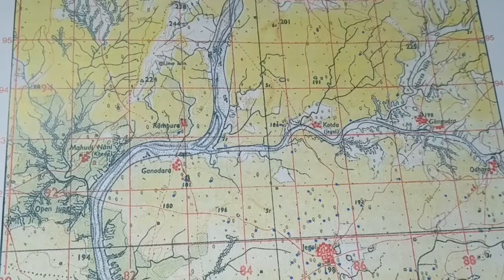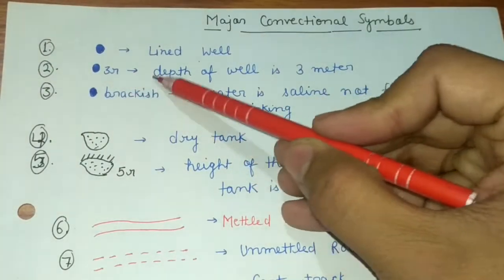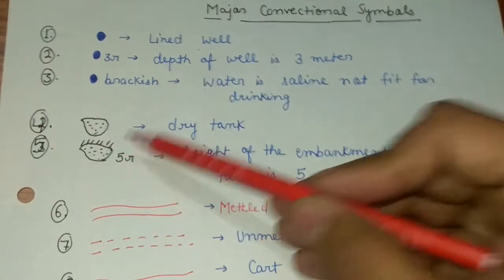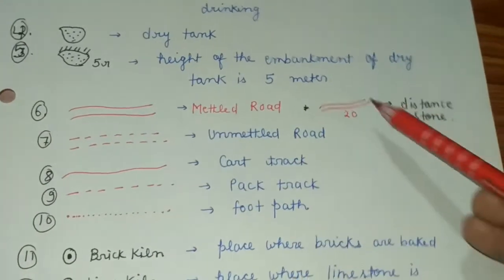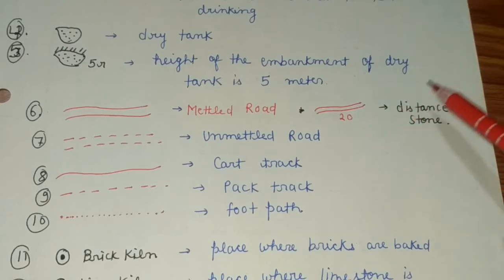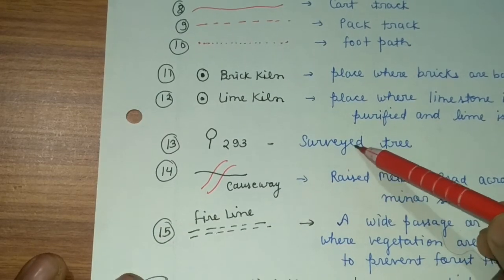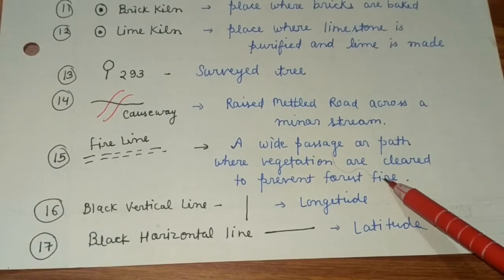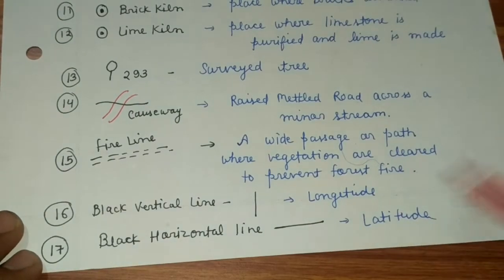ICSE TOPOGRAPHICAL MAPS-5 (Major Convectional Symbols).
Plz watch full videos.
Toposheet videos